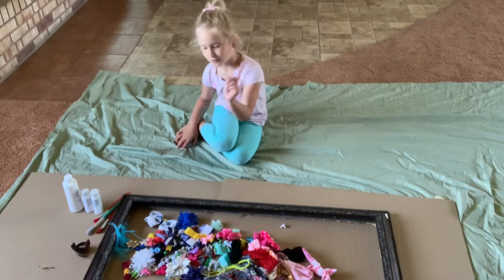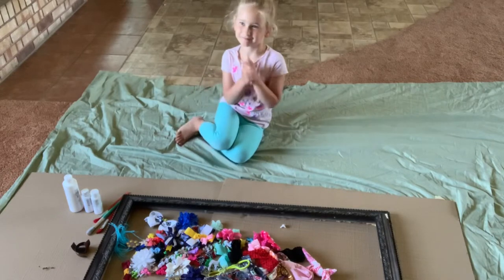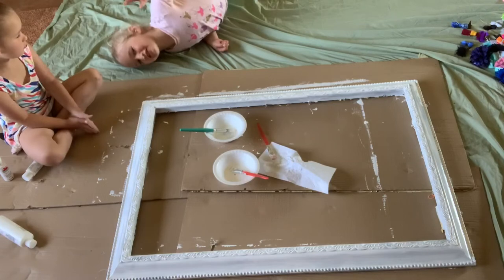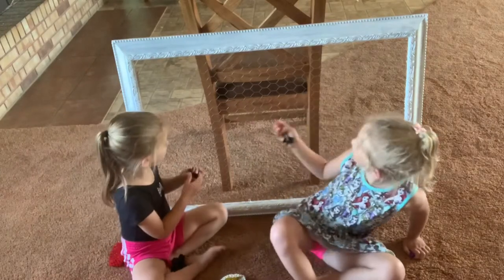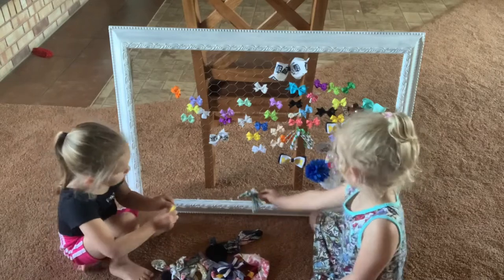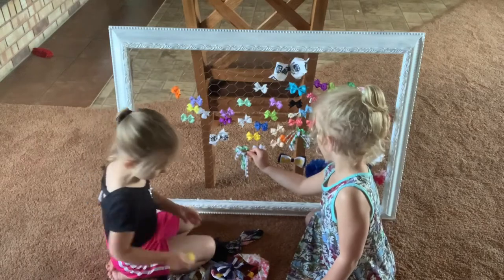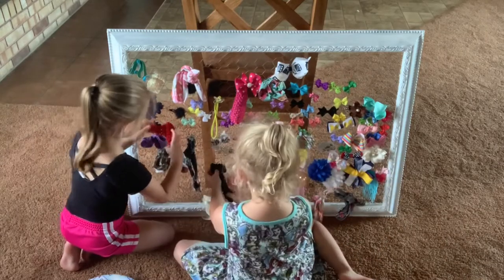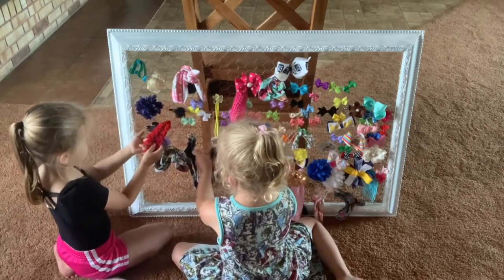DIY Bow Holder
Miss Sadie turns an old frame and some chicken wire into a bow holder. With three sisters sharing one bathroom, we have a lot of hair bows. This make a beautiful display and organizes them at the same time!